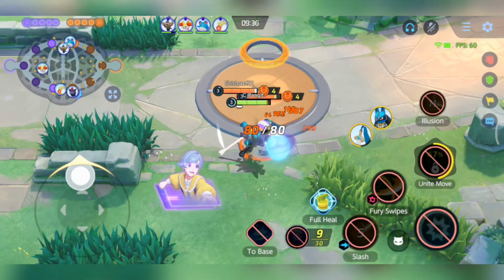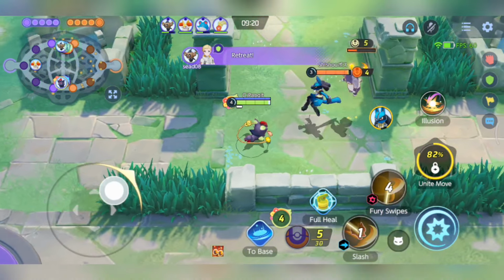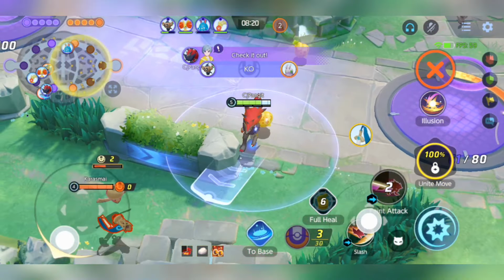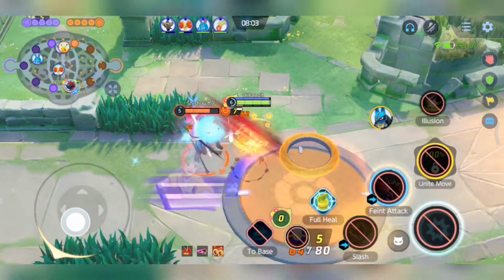This will make you use Zoroark EVEN MORE - Pokemon Unite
I really appreciate your help. Thank you so much and stay awesome.